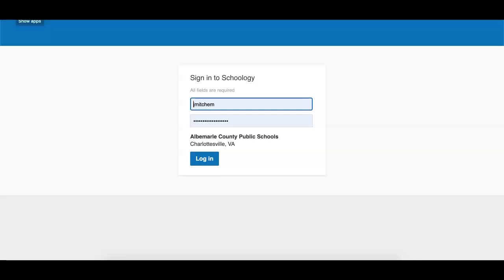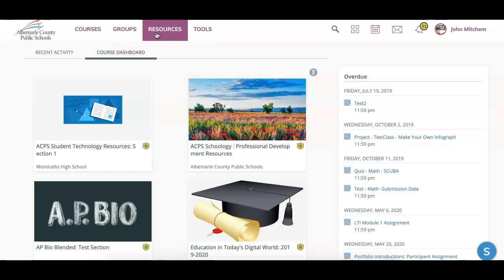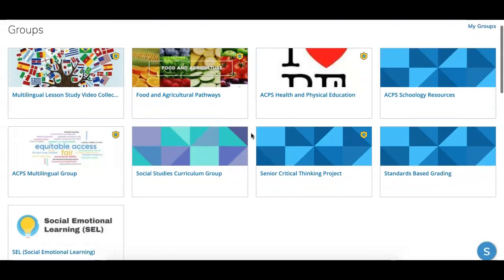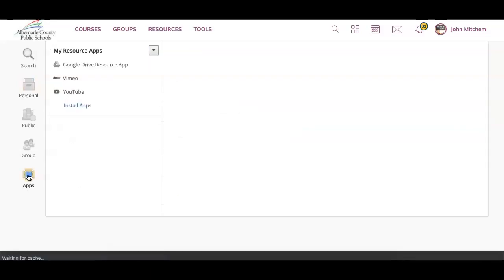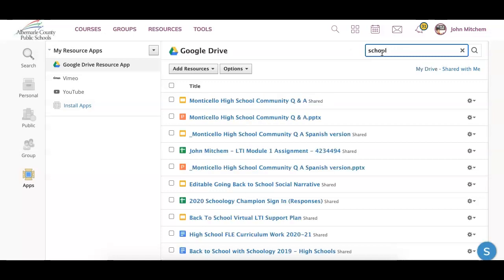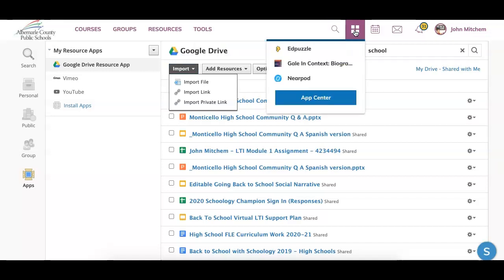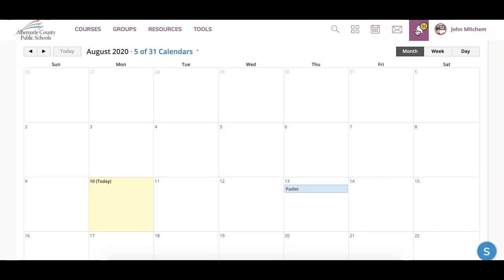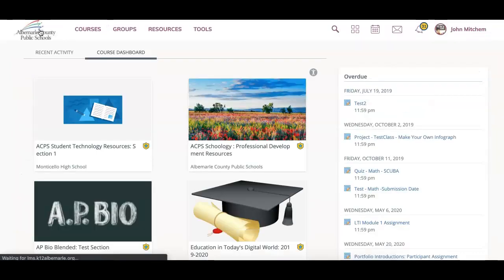Dashboard Introduction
This video introduces the student to their Schoology Dashboard.